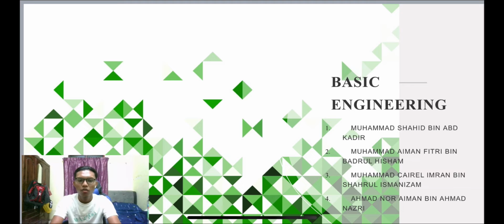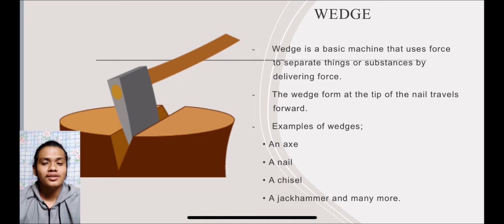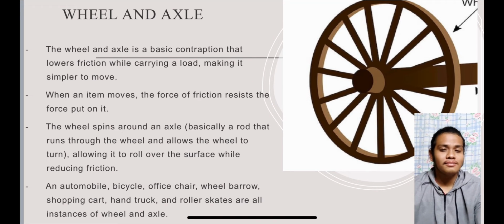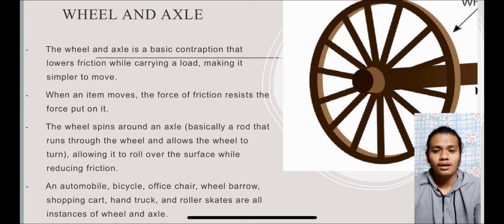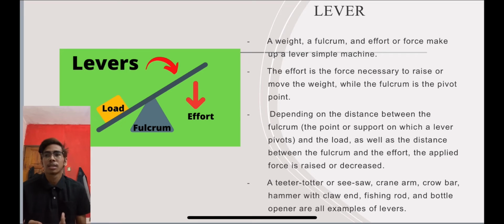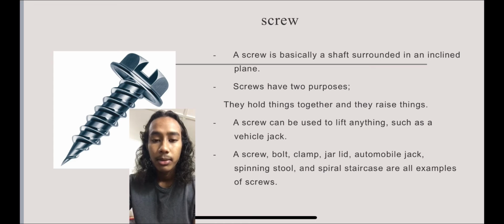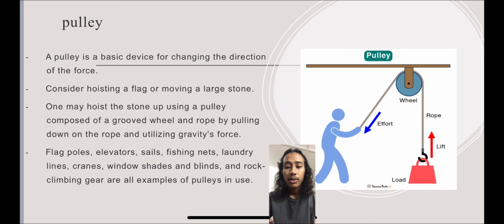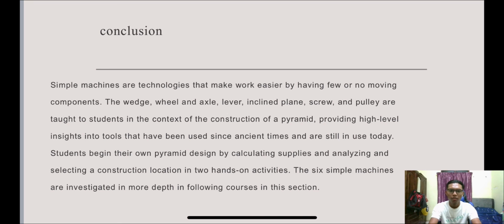Basic Engineering Presentation